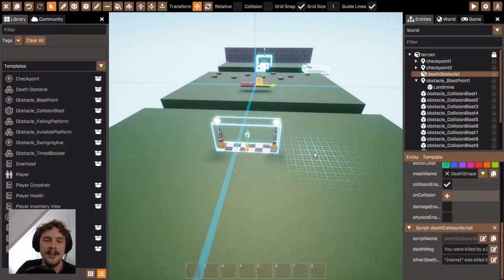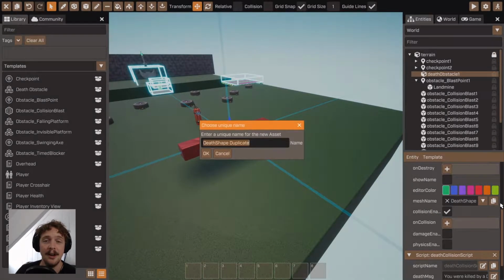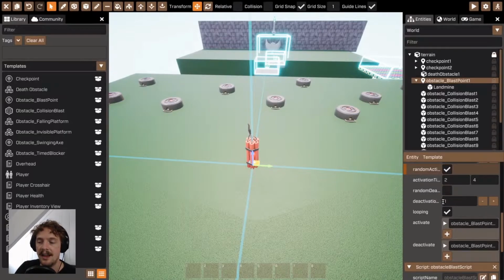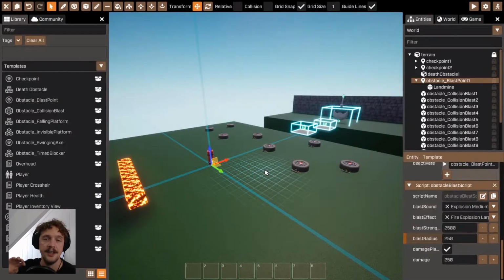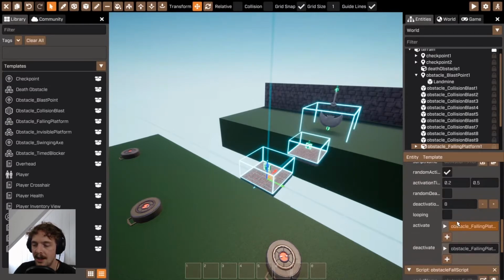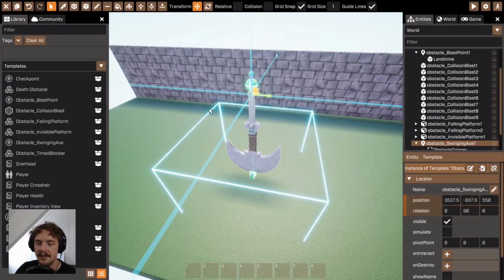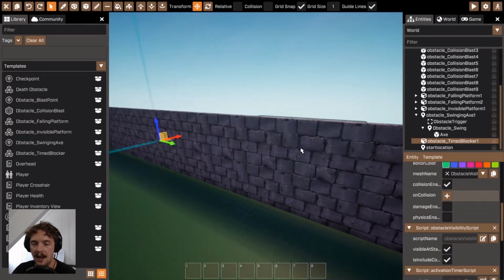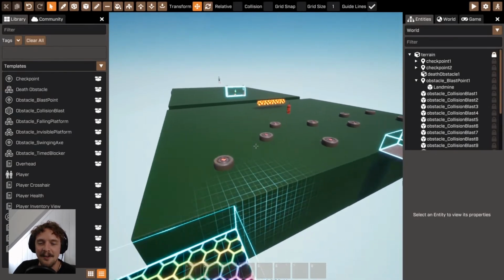Crayta Tutorial: Obby Components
PEGI Rating: 12 (Violence, In-Game Purchases)
ESRB Rating: T (Violence; In-Game Purchases, Users Interact)
USK Rating: 16